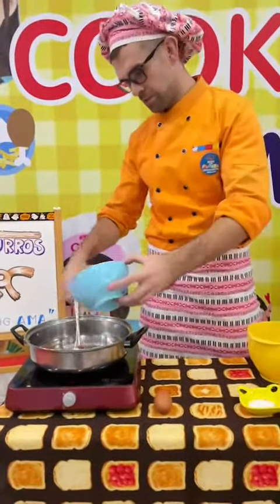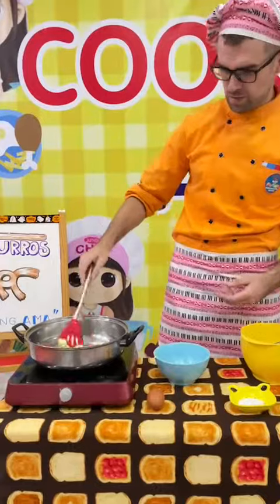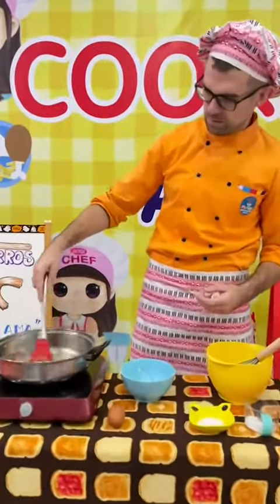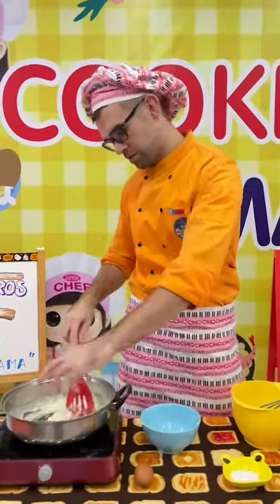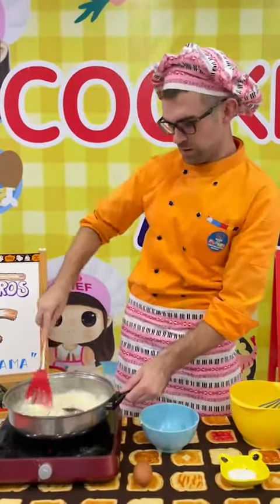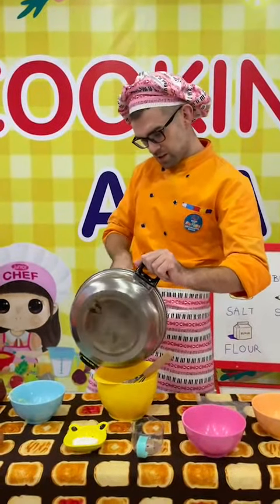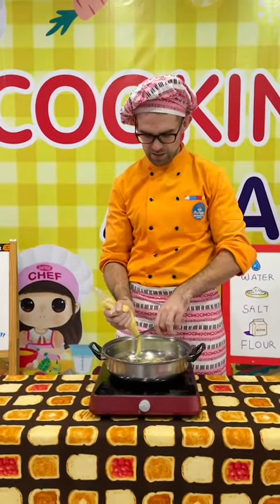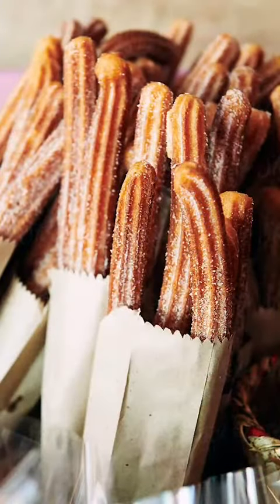Churros!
Churros! This week, the students will be dining in Spain. This famous sweet dish is something everyone can make. All you need is flour, baking powder, oil, and boiling water to make the batter, then cinnamon and sugar for coating. Sweet!